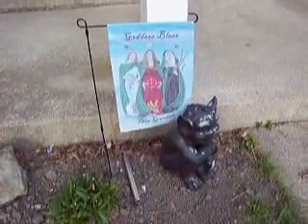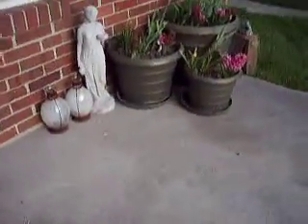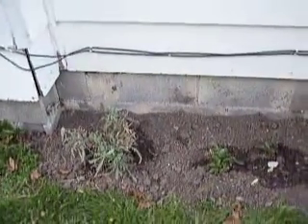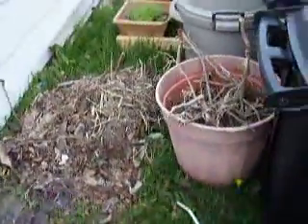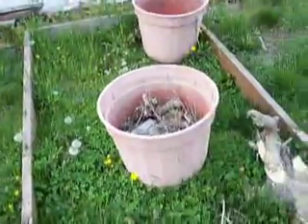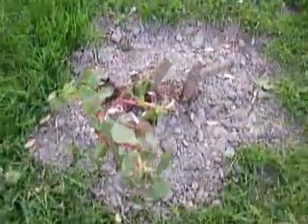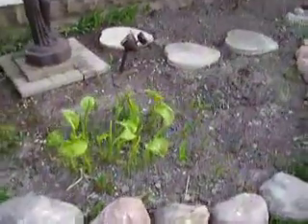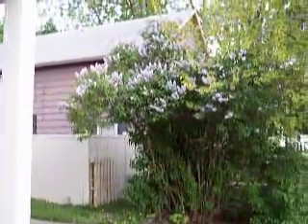16. Beautiful day and yard tour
It was a gorgeous day and I worked in the yard today so I thought I would give you all a quick tour of our new yard and the work we have been doing on it. Enjoy the rebirth and the lovely birds singing in the background. Nothing like nature's music!

my Etsy shop

This video is fair use under U.S. copyright law because it is (1) noncommercial, (2) transformative in nature, and (3) does not compete with the original work and could have no negative effect on its market.